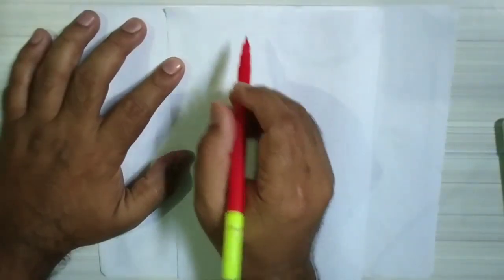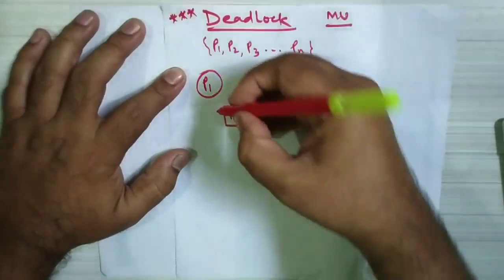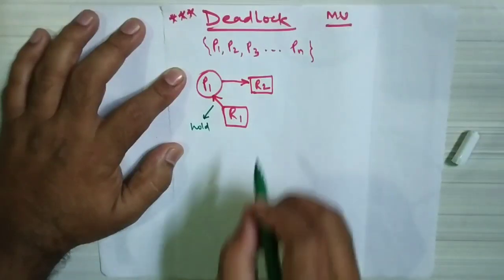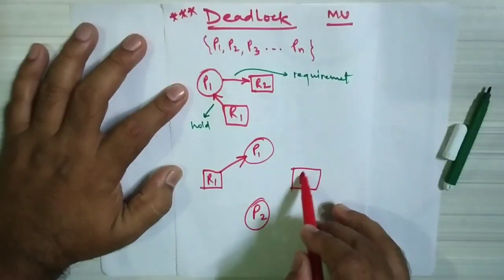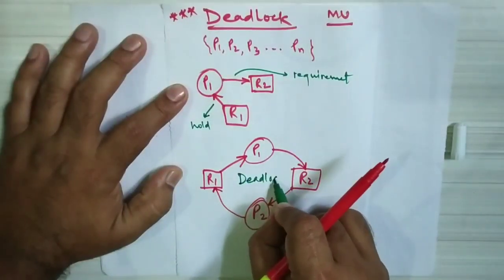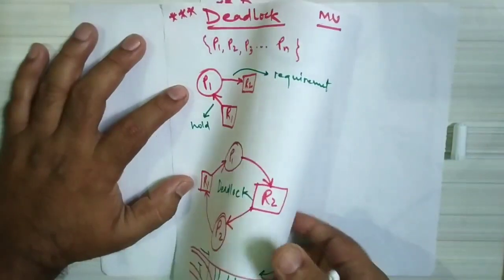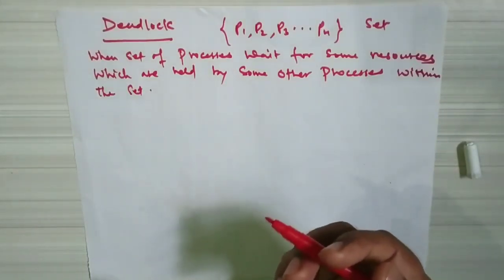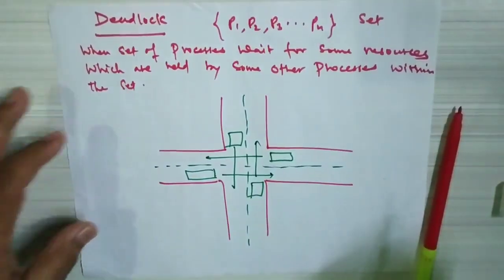Introduction to Deadlock-Deadlock- Operating system